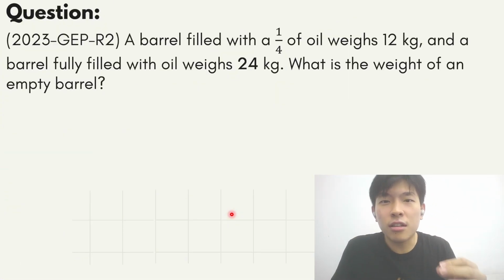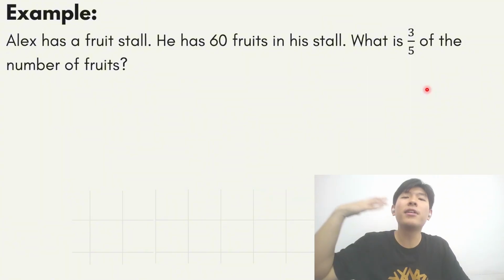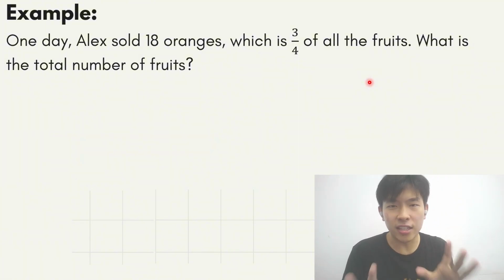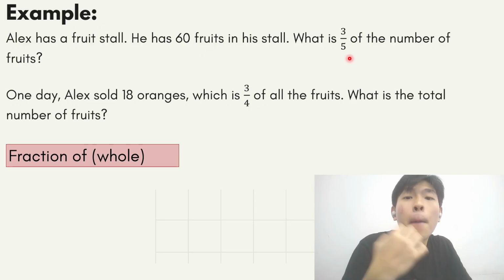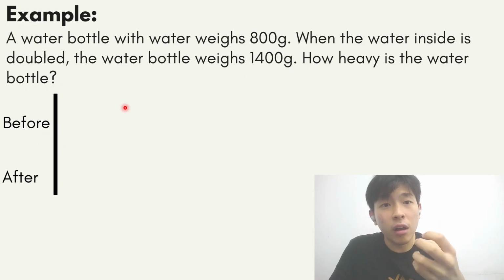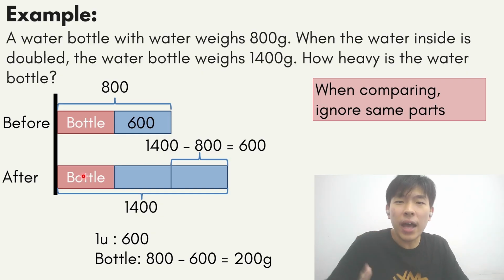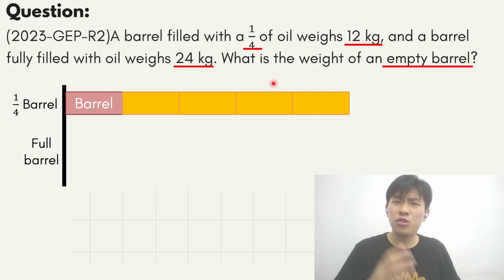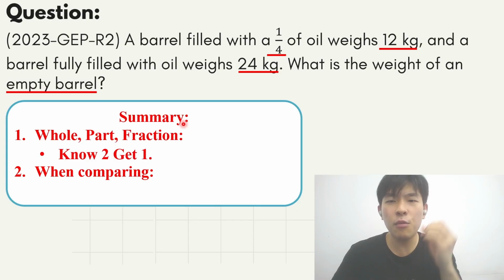P3 Road to HAL Math: Fraction Word Problem Part II